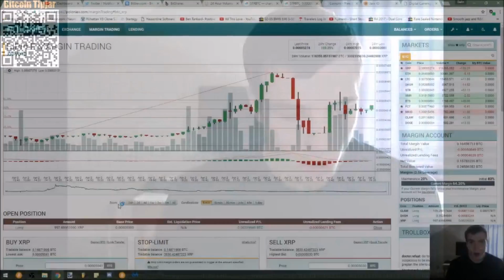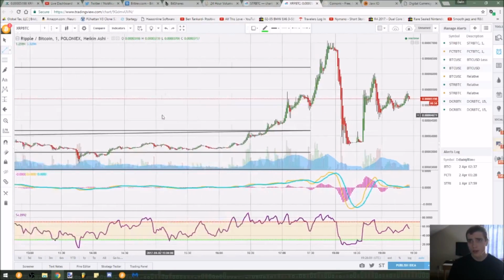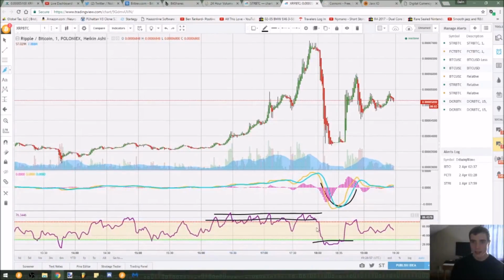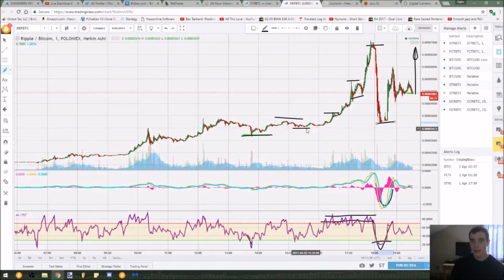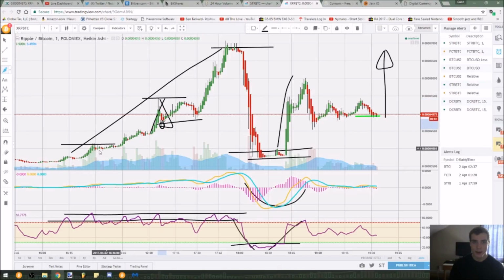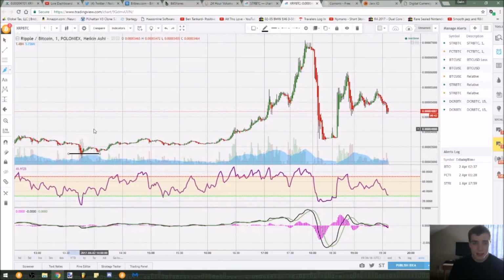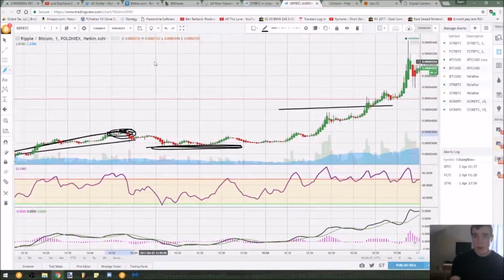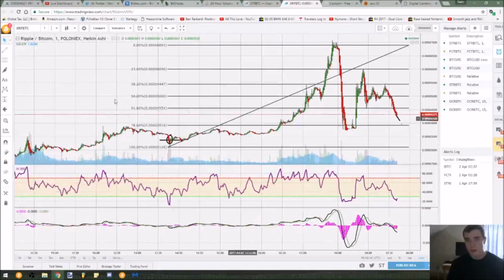How I trade pumping coins